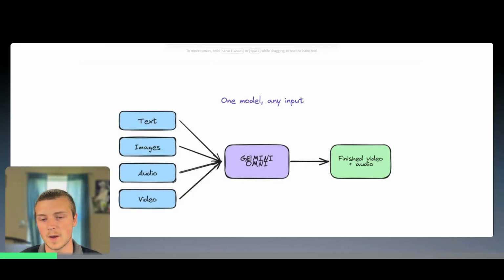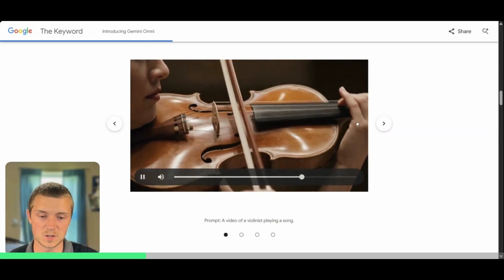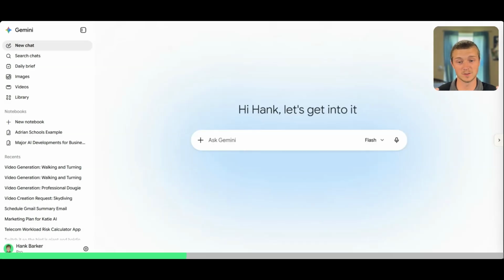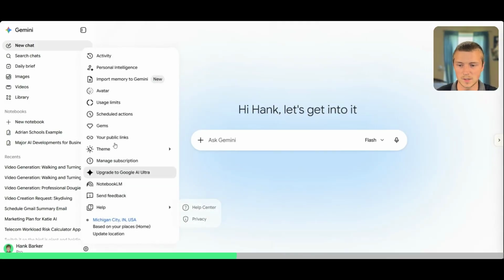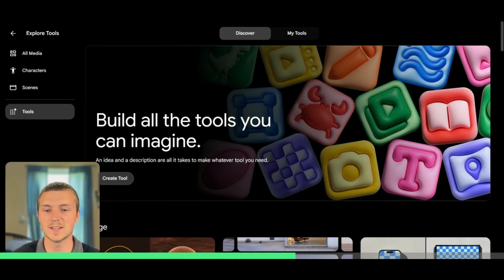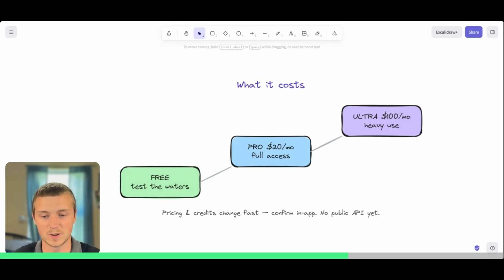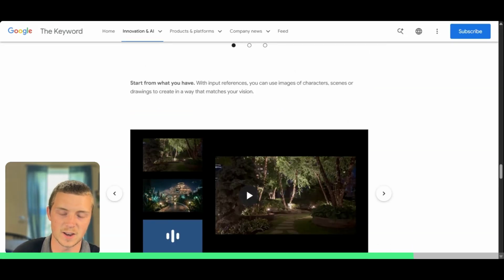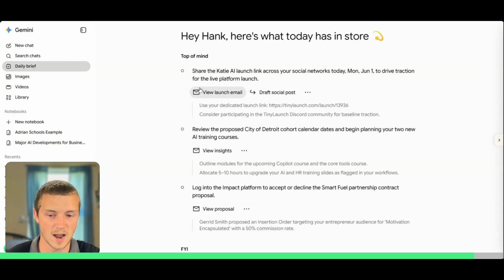Google's Gemini Omni Is Here... Make Pro Videos Just by Talking to It (Guide)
Google just dropped Gemini Omni — and it changes how small businesses can make video. You don't edit anymore; you describe a video, drop in a photo, and then just talk to it to fix anything. In this video I break down what Gemini Omni actually is, how it compares to Sora, exactly how to set it up and access it (including the free options), and the use cases that actually matter for your business.

In this video: what "any-to-any" multimodal video really means, conversational editing explained, the 3 ways to access it (Gemini app, Google Flow, YouTube Shorts), pricing tiers, and a 3-step plan to start this week.